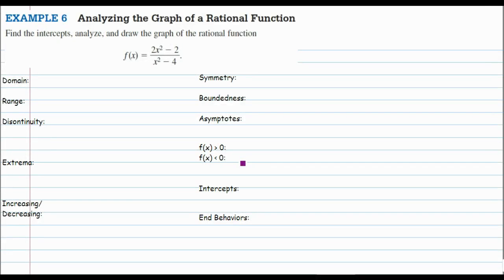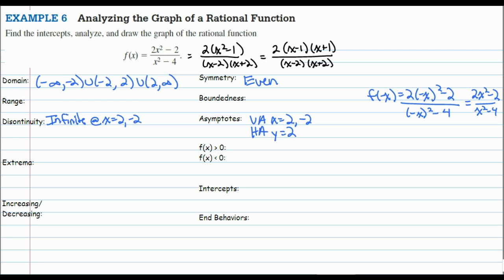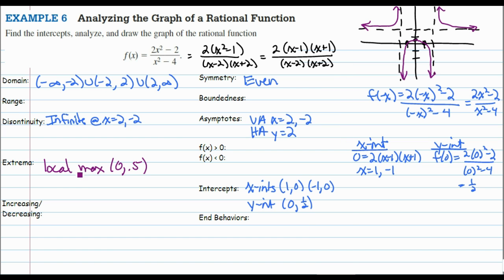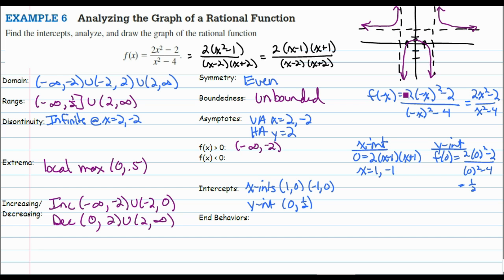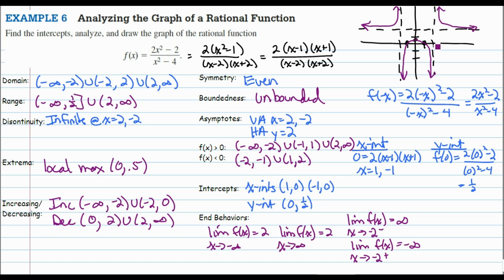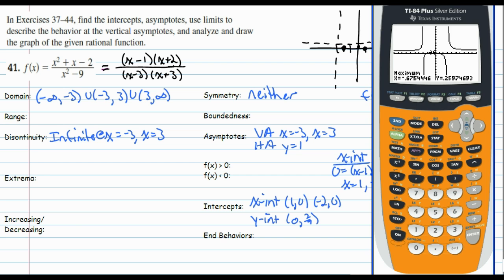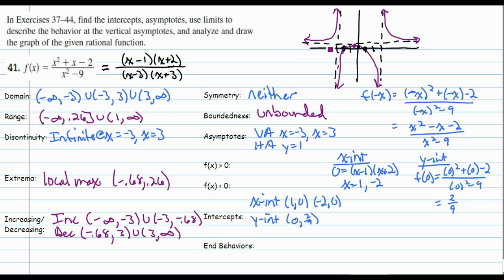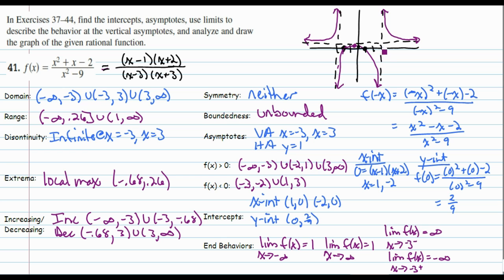Precalc 2 6 ex 6